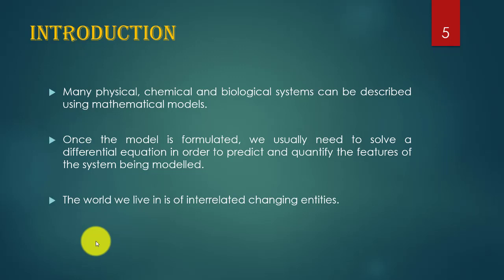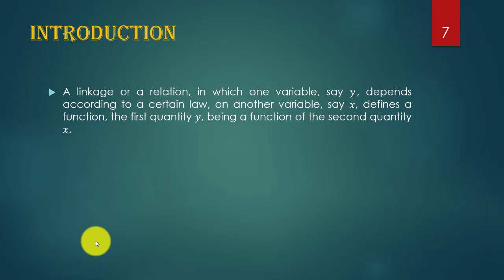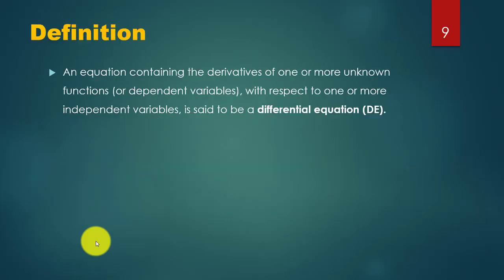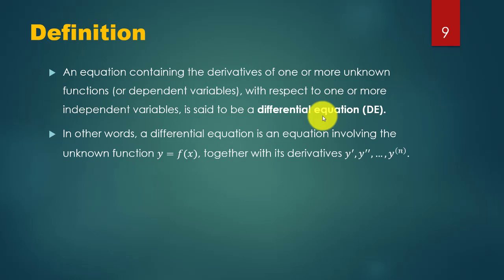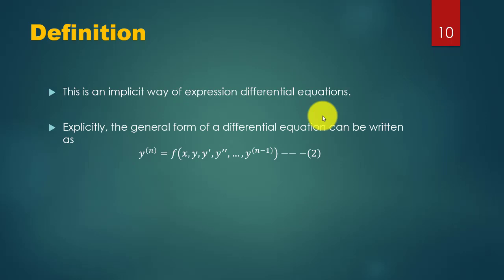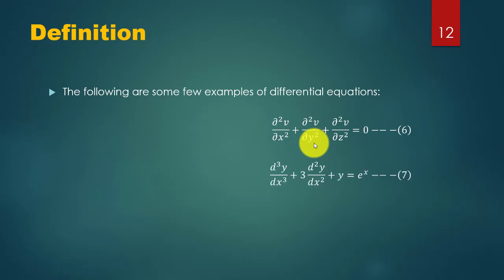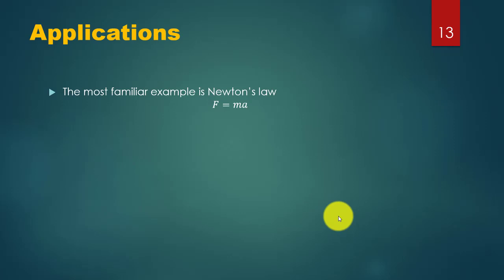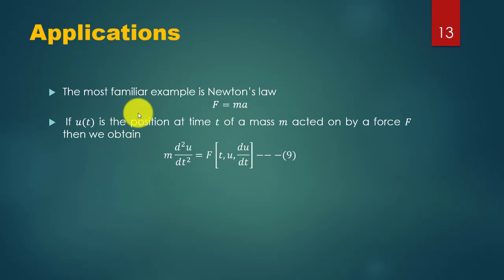INTRODUCTION TO DIFFERENTIAL EQUATIONS